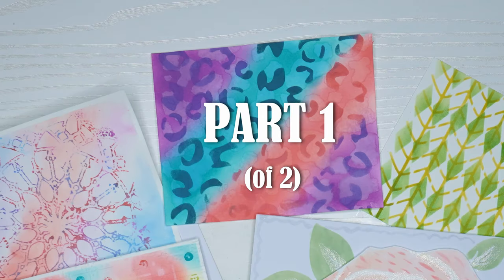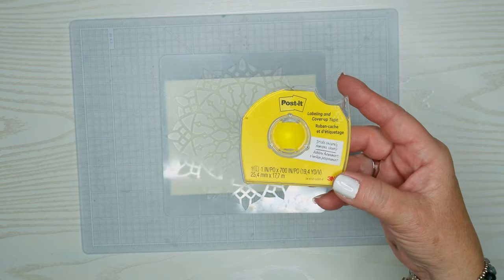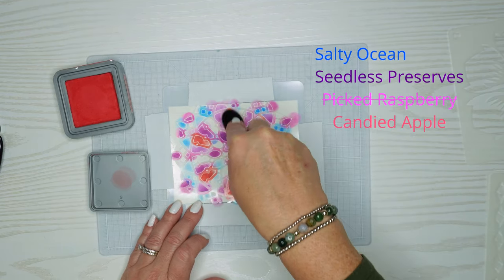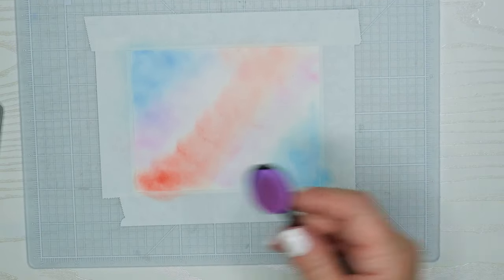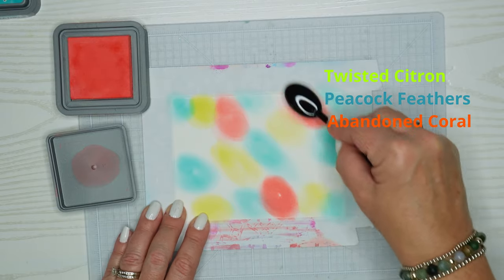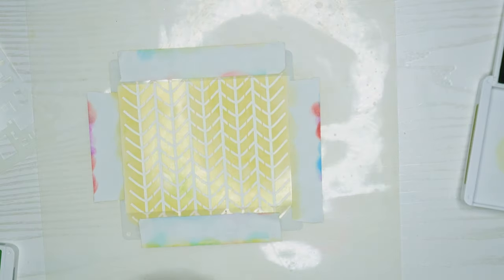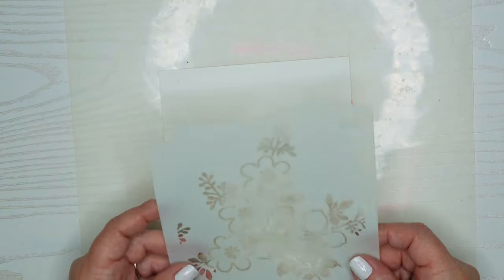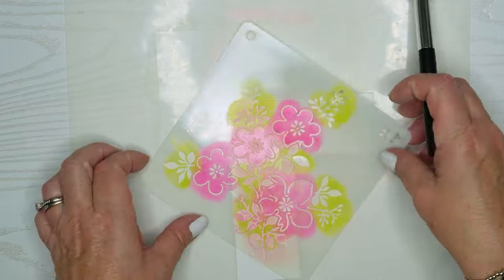Stencil Creativity in Cardmaking!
Creating Backgrounds and cards with Stencils in Cardmaking is cheap and super fun! This is PART 1 of a 2 part Stencil Cardmaking Series to keep you inspired and making more cards.

Distress Oxide Inks (Picked Raspberry, Twisted Citron, Candied Apple, Bundled Sage, Tattered Rose, Peacock Feathers, Seedless Preserves):
Hero Hues Pigment Ink (unicorn)

Scotch Titanium Scissors:

Crafting Tweezer:

Removable Scotch Tape:
Double Sided Craft Tape

Stampin Up Stamp Pads : Old Olive, Garden Green, Pretty Peacock, Flirty Flamingo (Anita Bordeau is my Stampin Up Demonstrator)
Credits